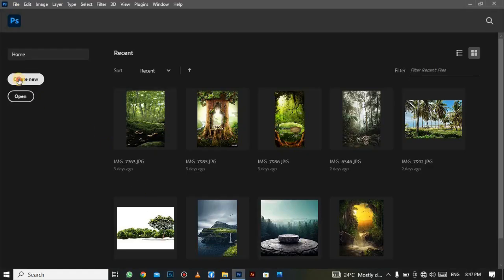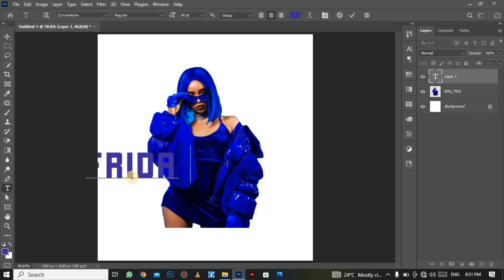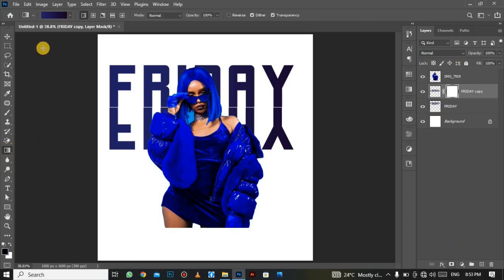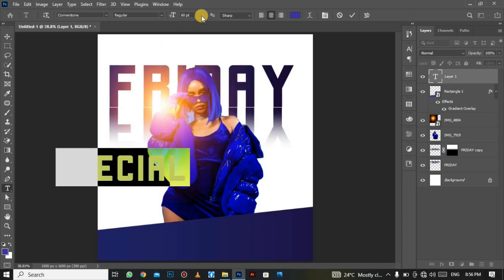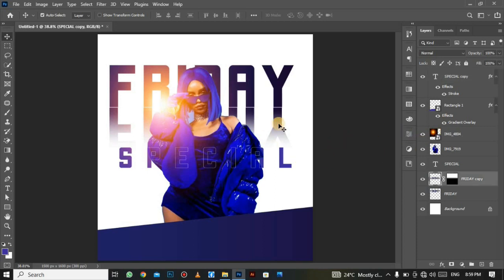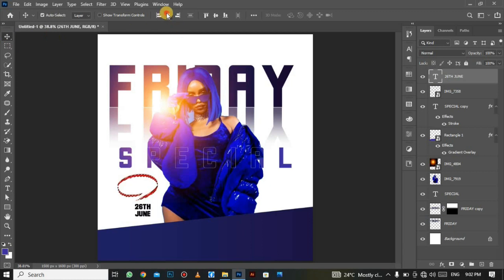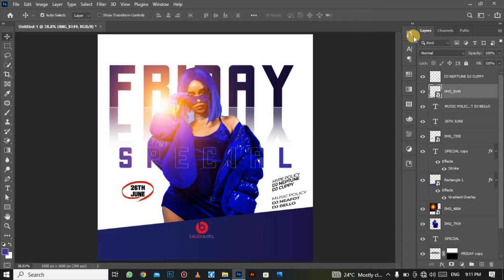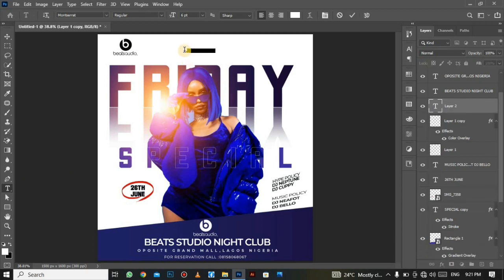Club Poster Design In Photoshop | Club Flyer Design in Adobe Photoshop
Welcome to my YouTube tutorial on designing an individual club poster using Photoshop! In this tutorial, I'll guide you through the process of creating a unique and personalized poster that reflects your individuality and style. From selecting the perfect images and colors to arranging the layout and adding text, I'll cover all the essential steps to help you create a standout poster for your club or event. Whether you're promoting a special performance, a social gathering, or a club activity, this tutorial will provide you with the necessary skills to design a visually stunning poster that captures attention and leaves a lasting impression. Let's dive in and start designing your individual club poster today!

Send your Design for inspection and corrections